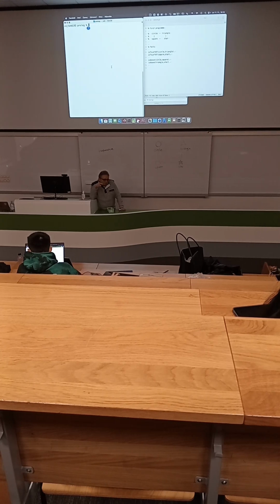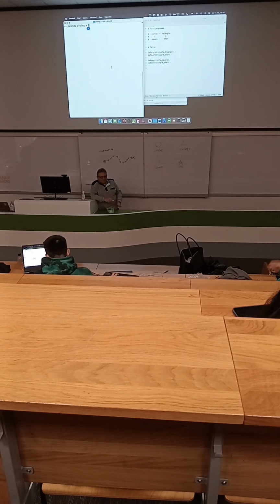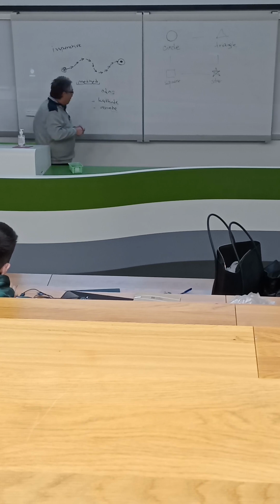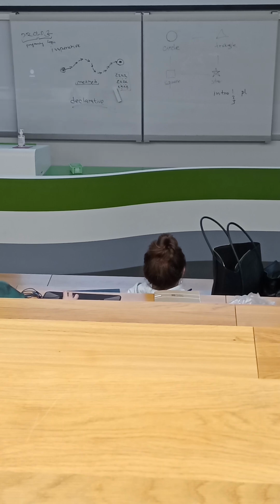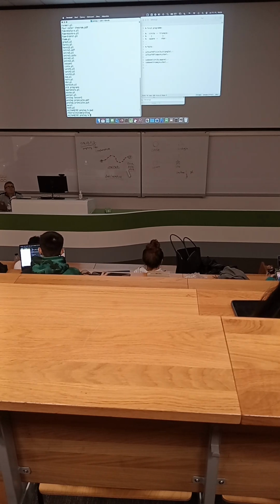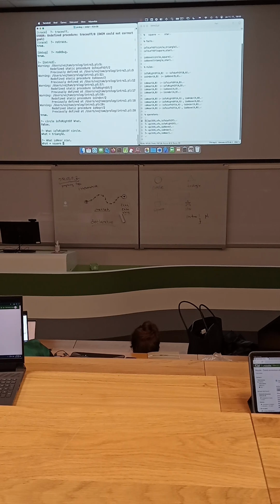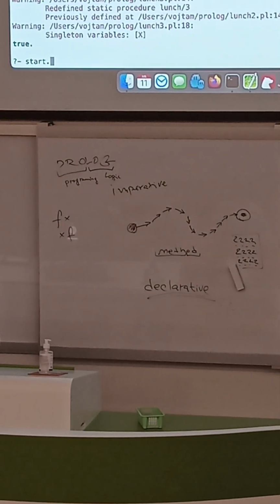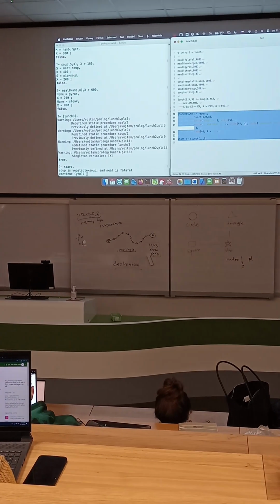15 November 2024